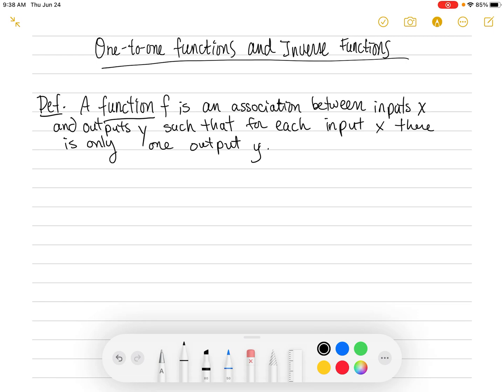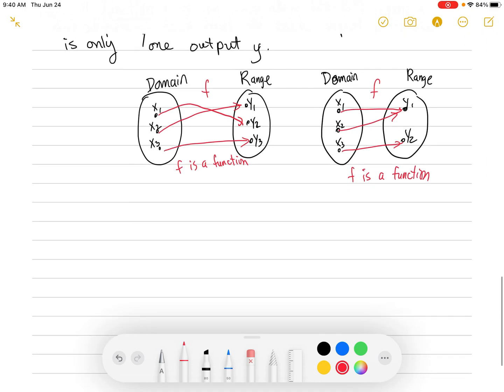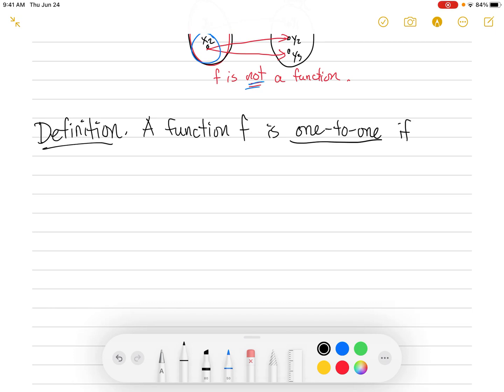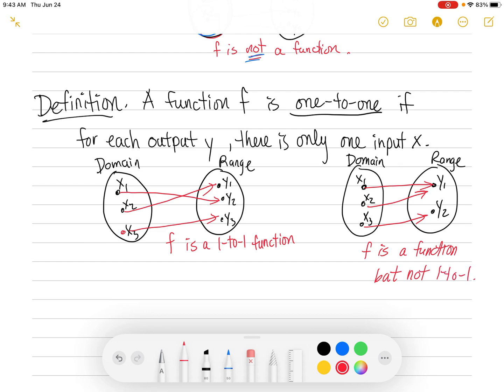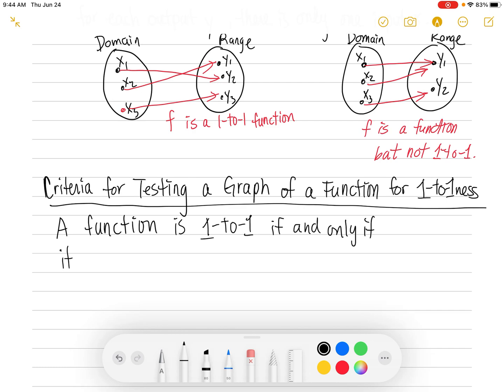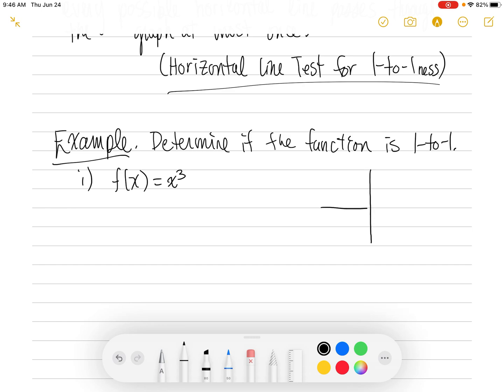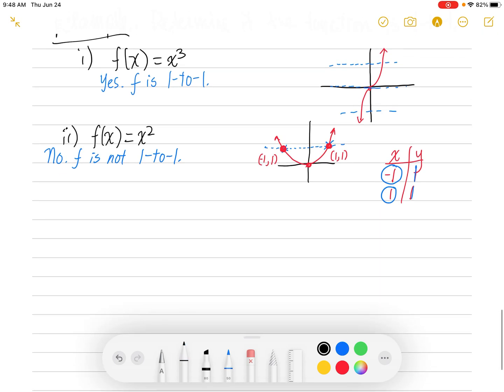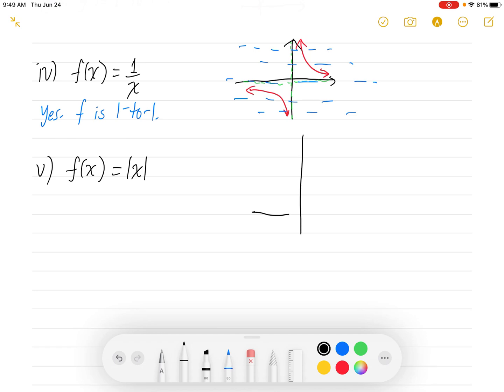5.1 & 5.2 - Composite Functions and Inverse Functions, part 2